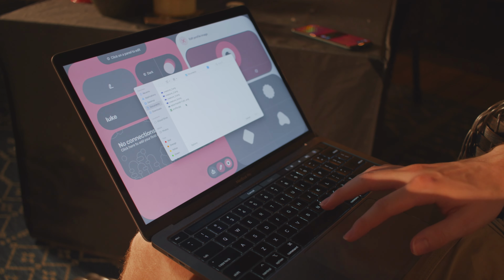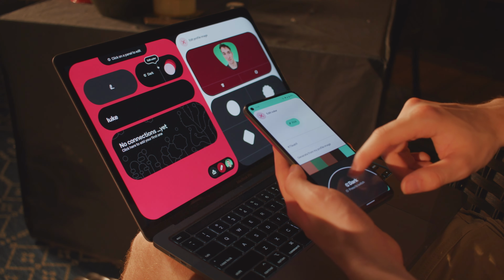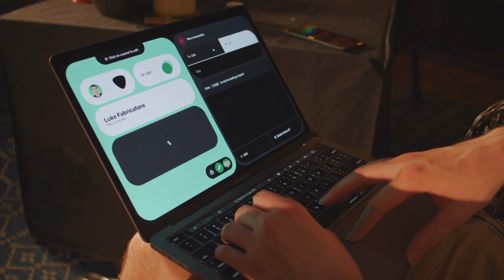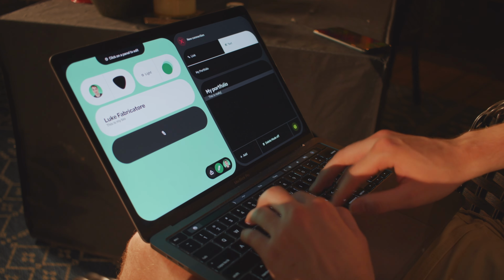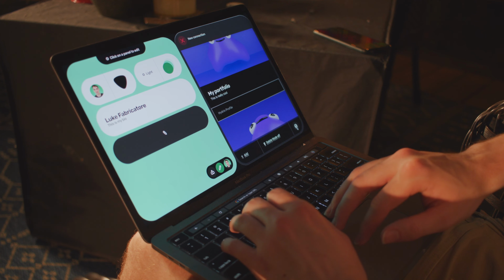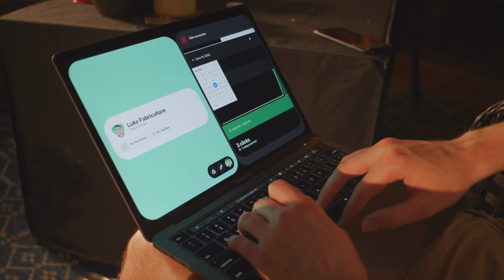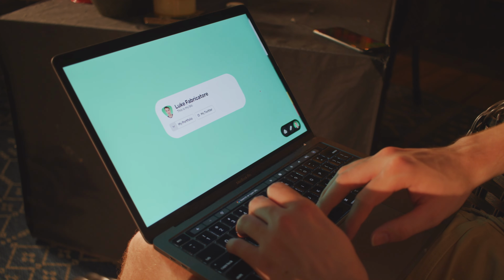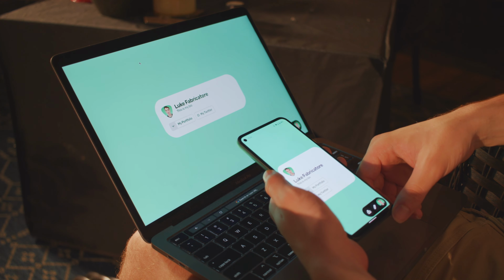Software Designer Uses His Own Software | Hydrin Full Tutorial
Our product designer, Luke, goes through every possible feature of Hydrin. Hope this helps!